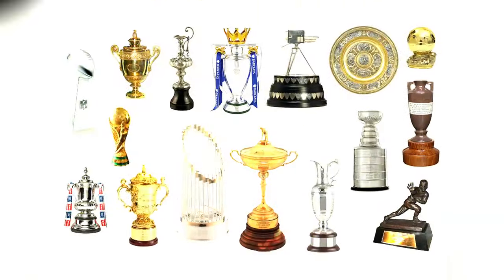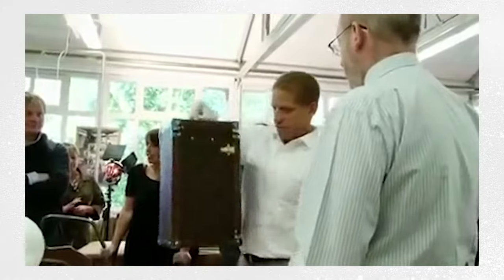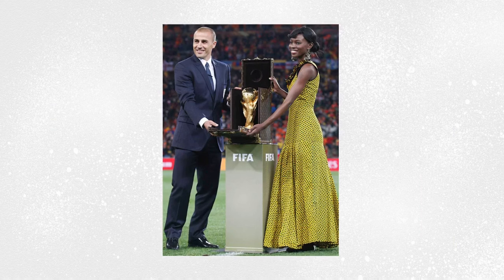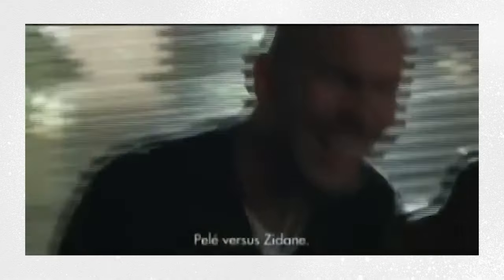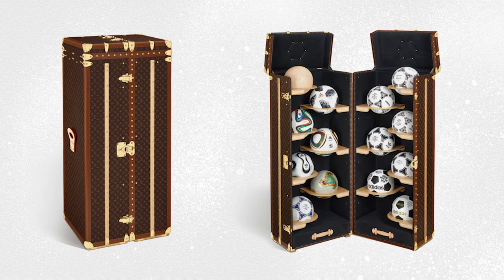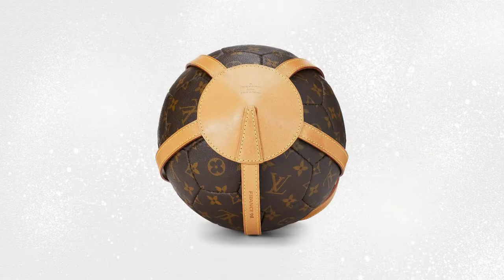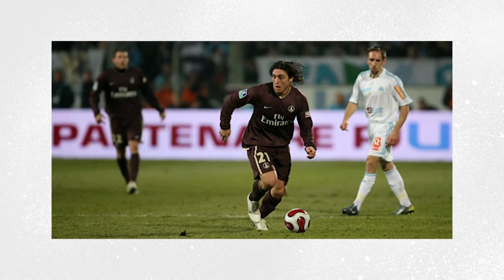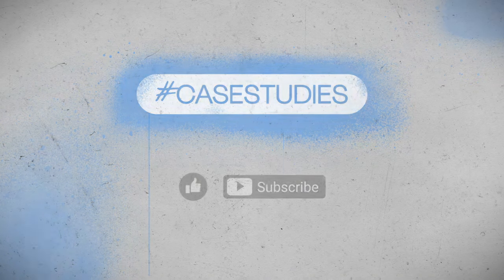The Real Story of Louis Vuitton & The FIFA World Cup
We look at Louis Vuitton’s love of football. From being commissioned by FIFA to provide bespoke trophy cases, creating one of the most iconic images in modern football history and even tapping Rihanna for a limited-edition bag. This is the story of how Louis Vuitton saved the World Cup.

About GAFFER:
Bridging the gap between football, music, fashion and culture.

GAFFER is committed to creating conversations that define our culture. All of our videos amplify the cross-cultural convergence of football, fashion and music, exploring new stories & new voices through original shows and exclusive interviews.